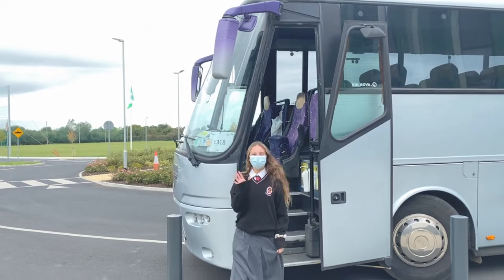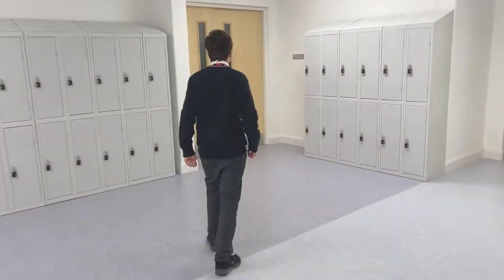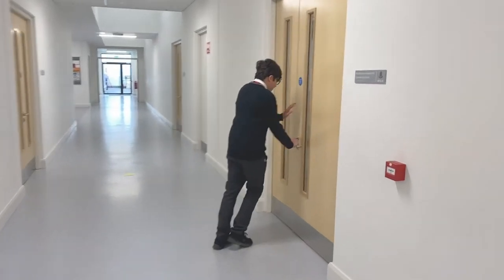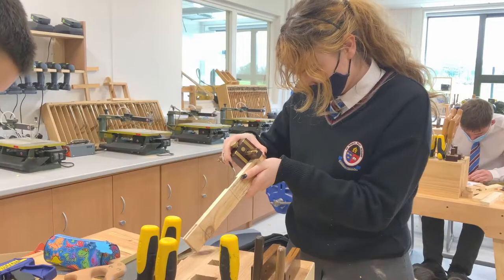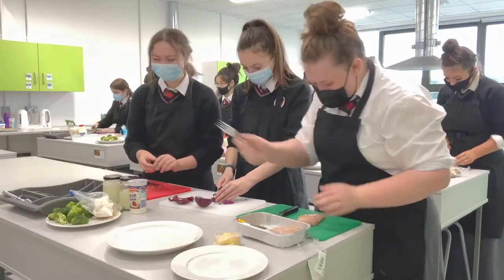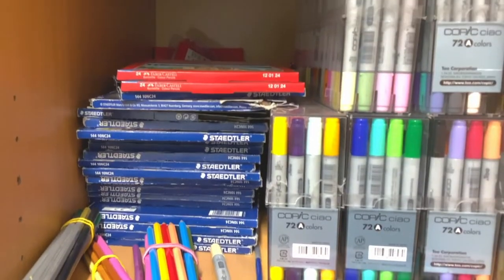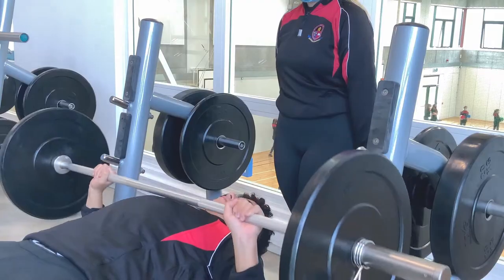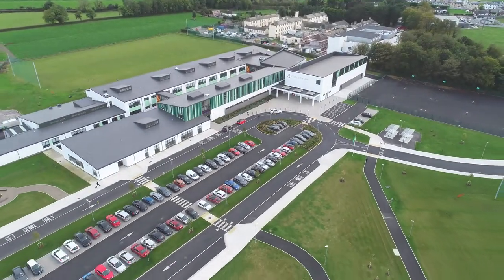Walking Tour of Coláiste Chiaráins' New Campus in Croom Limerick.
Coláiste Chiaráin students proudly take you on a walking tour of their new campus.
This is Student made media
The TY Media Team